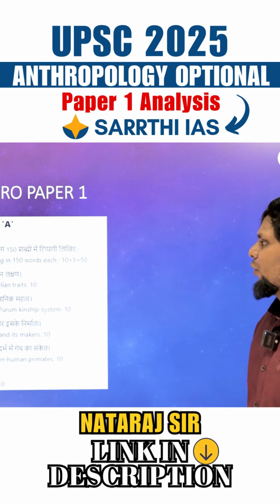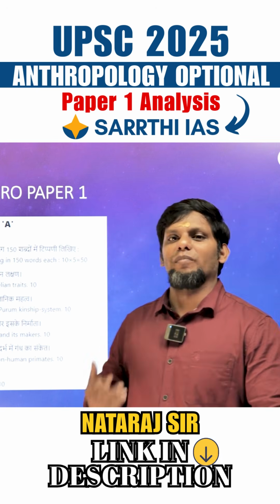Mendelian and Non Mendelian Traits | UPSC ANTHROPOLOGY PAPER 1 ANALYSIS.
Anthropology Optional Foundation Course Batch Starting from
19th September